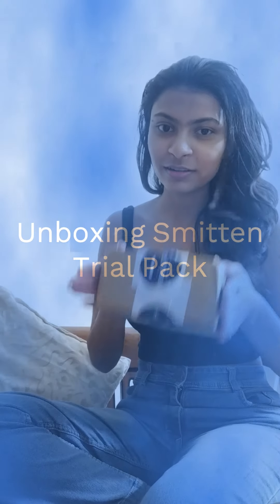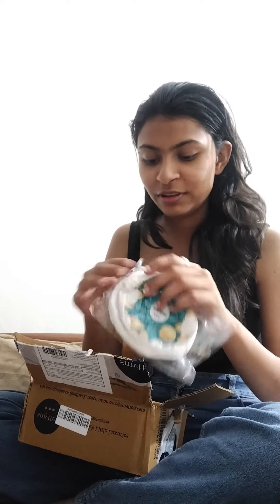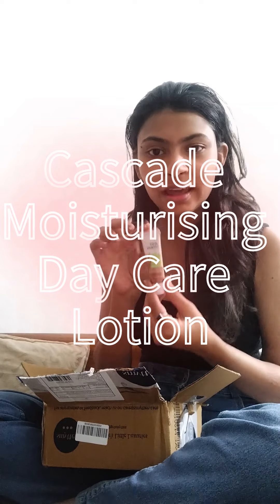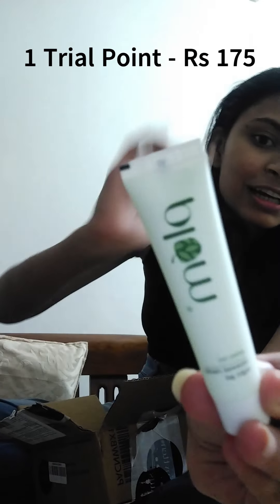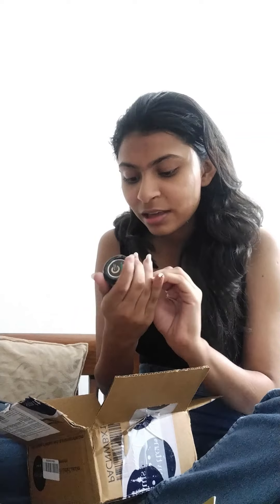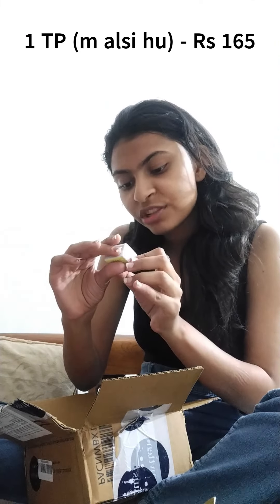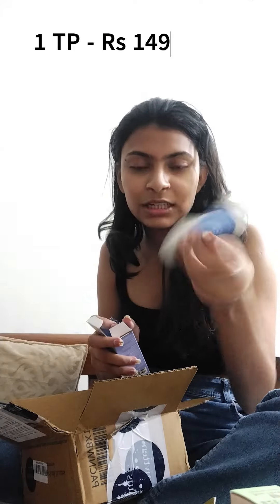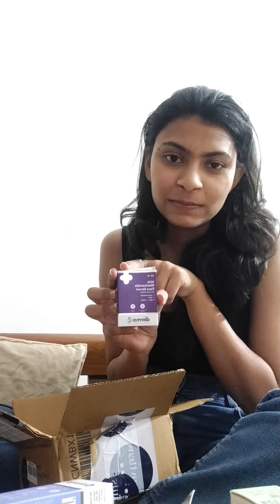Unboxing my Smytten Order: Discovering the Best Products for Beauty and Lifestyle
In this video, I am unboxing my Smytten order and sharing my first impressions with you. Smytten is a popular online platform that curates the best beauty and lifestyle products for its customers. I was excited to receive my order and couldn't wait to see what was inside!

In this video, I will be sharing with you the products that I received in my Smytten order, and giving you my honest thoughts on each of them. From skincare to makeup to lifestyle, Smytten offers a wide range of products that cater to different needs and preferences.

Whether you're a beauty enthusiast, a skincare junkie, or simply looking for some lifestyle products to elevate your daily routine, Smytten has something for everyone. So, if you're curious to know what's inside my Smytten order and want to discover some new products, then make sure to watch this video till the end!

Product Size Details -

Name - Green Tea Renewed Clarity Night Gel

Name - 10% Niacinamide Serum for acne marks
Size - 10ml

Name -  Ceramide + HA Intense Moisturiser for dry skin
Size - 25gm

Name -  1% Salicylic Acid Gel Face Wash
Size - 30ml

Name -  Naked & Rich Choco Body Butter
Size - 30gm

* Note I paid 199 for all products.